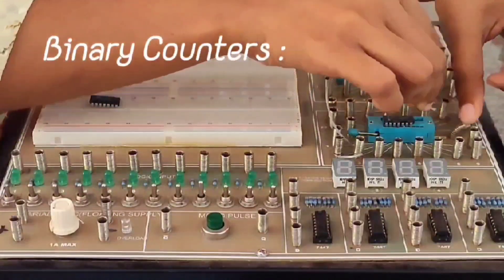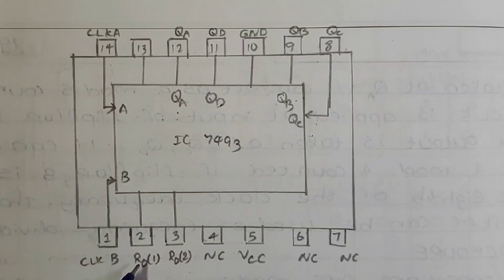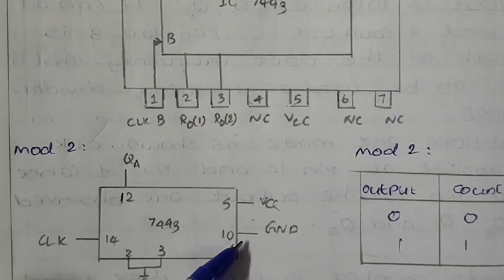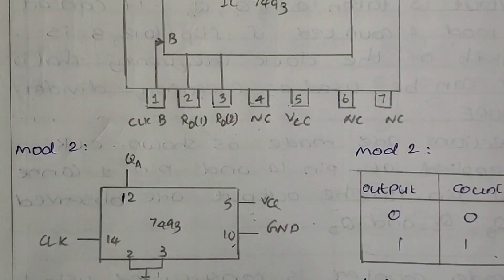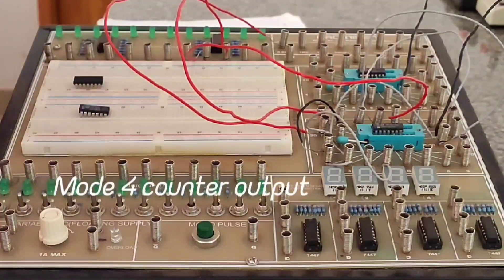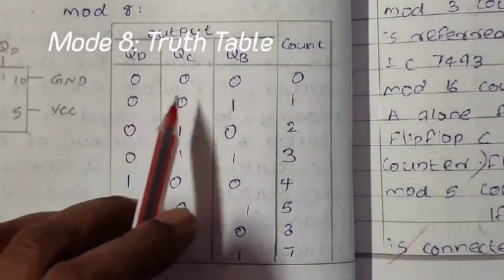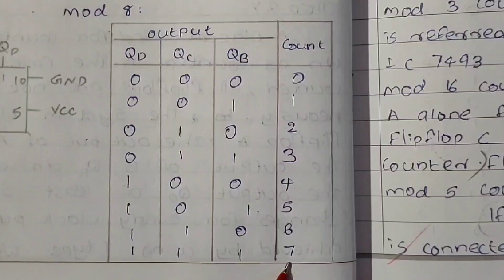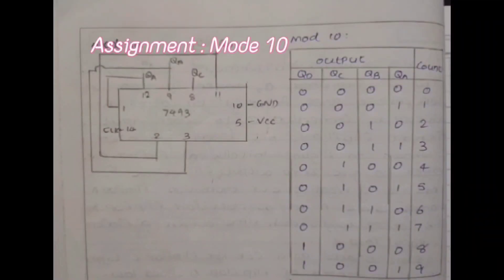Binary Counter using IC 7493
M Sc Physics Experiment (Electronics)